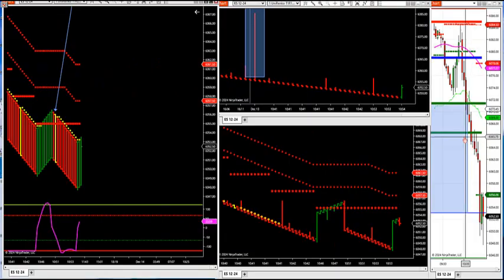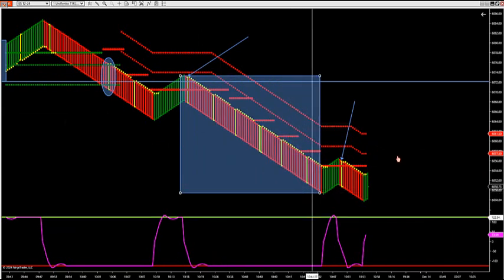12-13-24 What Is A Zero Turn Candle Entry? DayTradingTheFutures.com